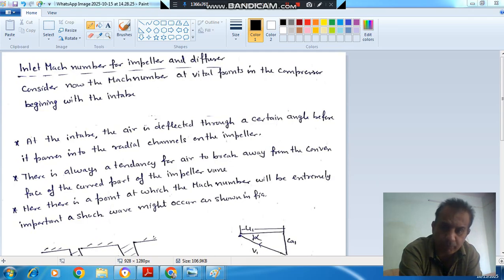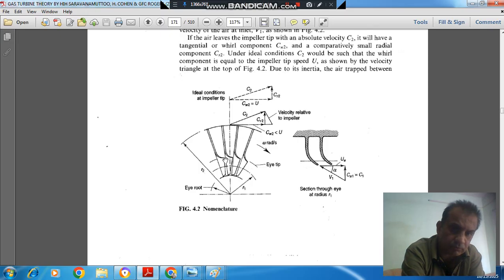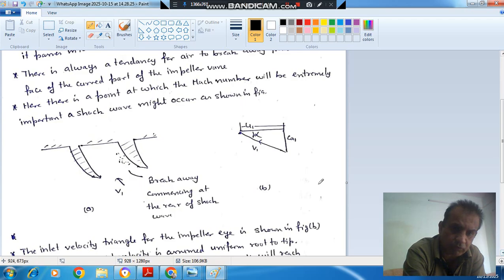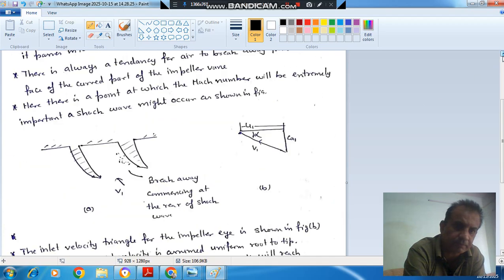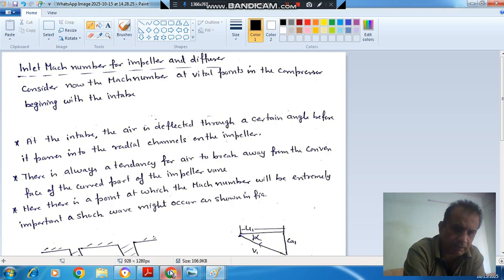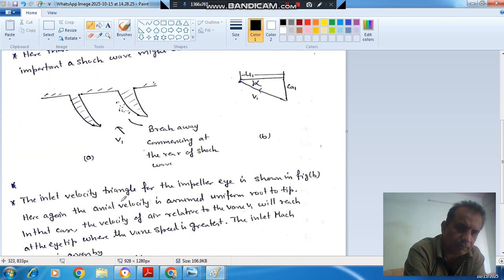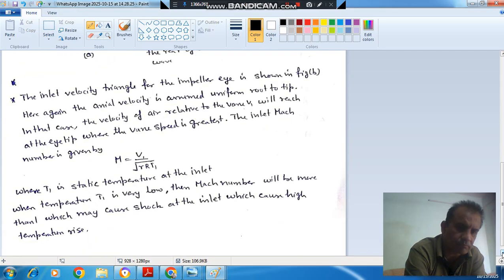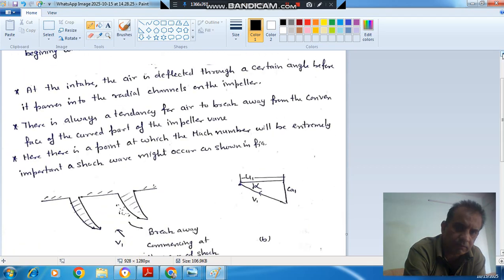Compressibility effect 2 ( intake of impeller)in centrifugal compressor